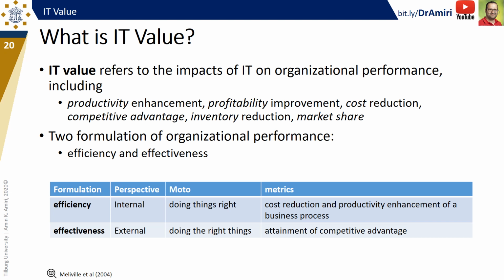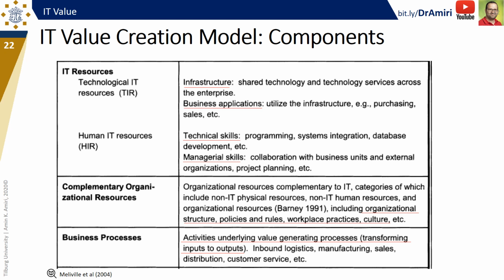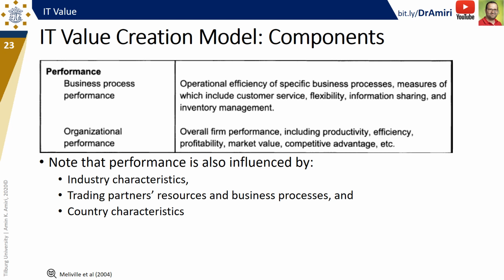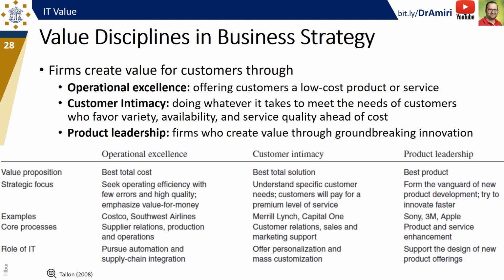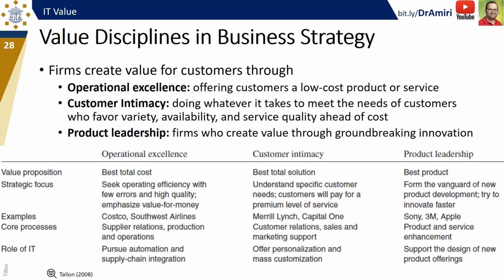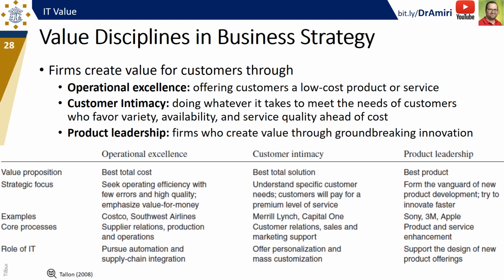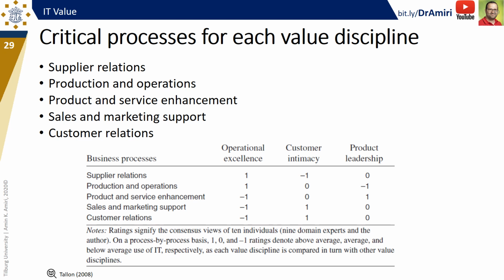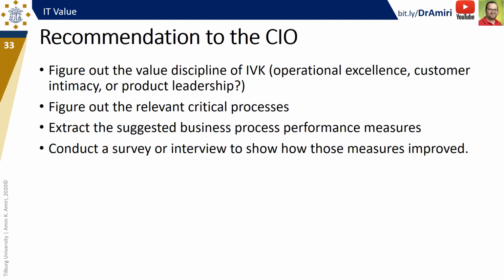CIO#3-3: Showing the Value of IT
This video explains how CIOs can show the contribution of IT department to the revenue and profit of an organization. The video introduces various performance measures for different value disciplines, i.e., operational excellence,  customer intimacy, and product leadership.